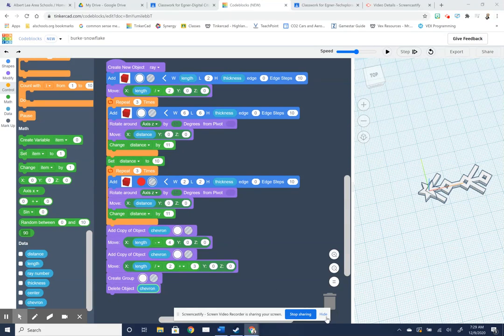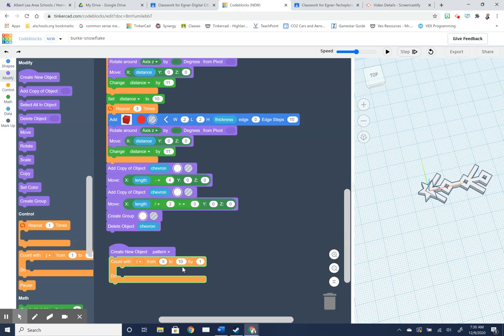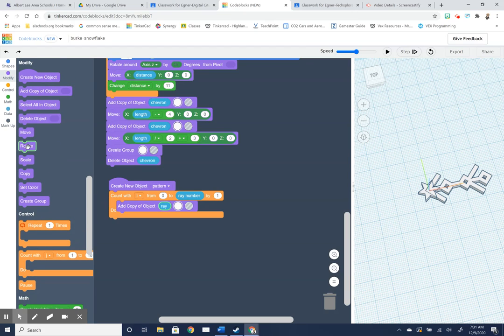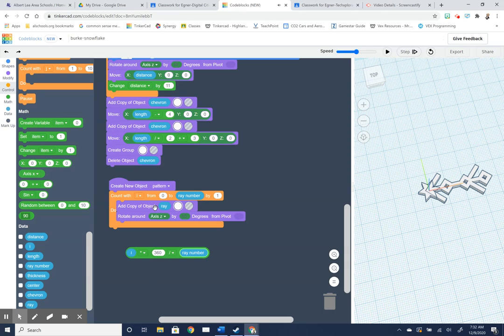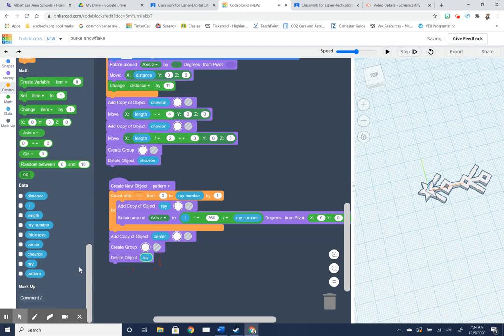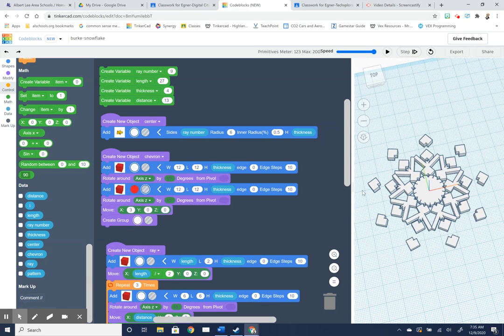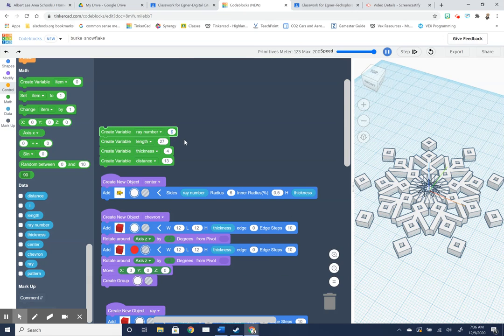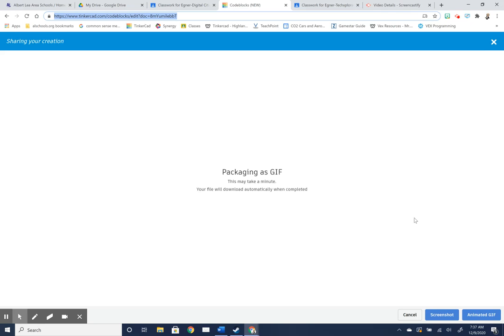Codeblocks Snowflake Part 4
Snowflake Pattern